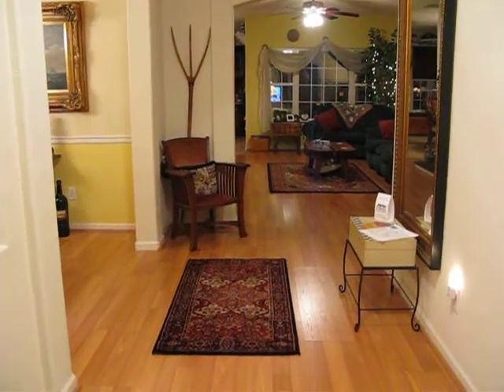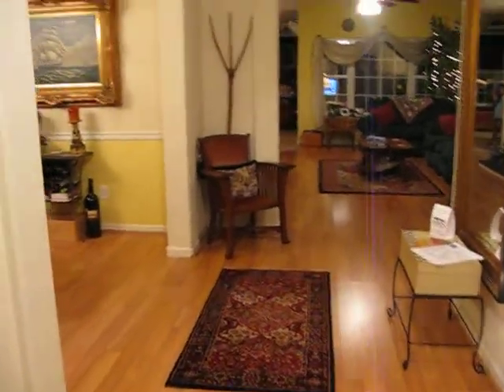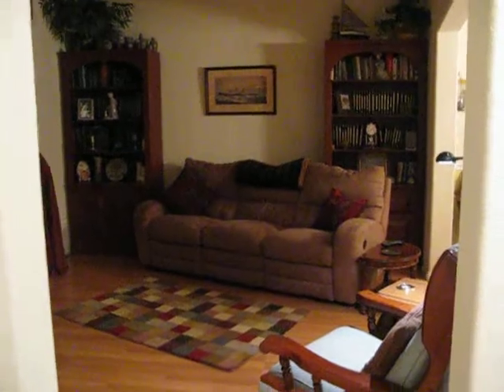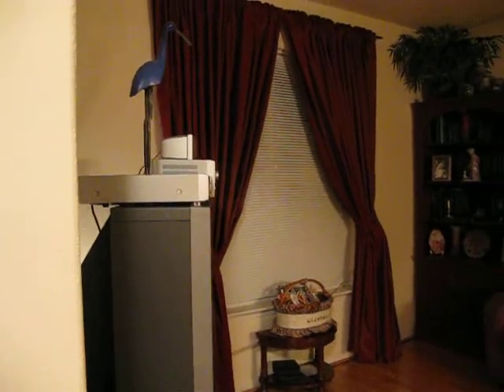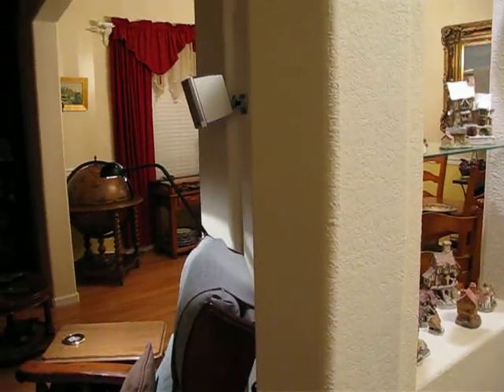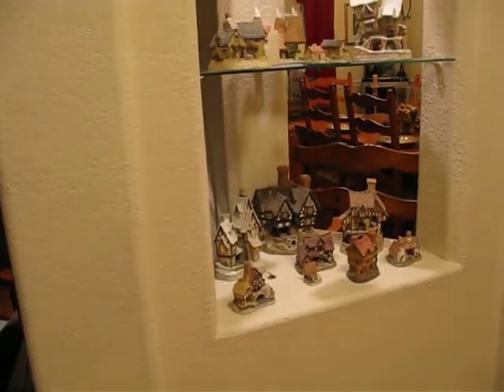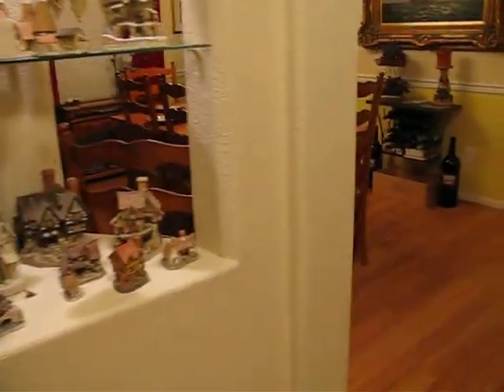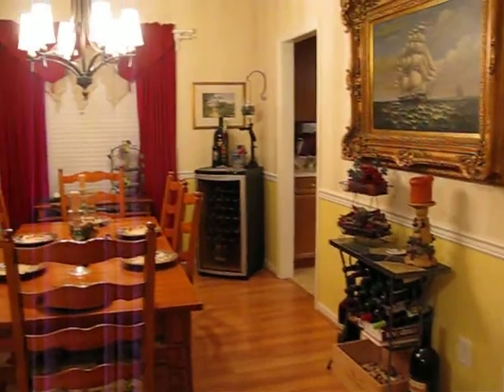2021 River Pearl Way 1